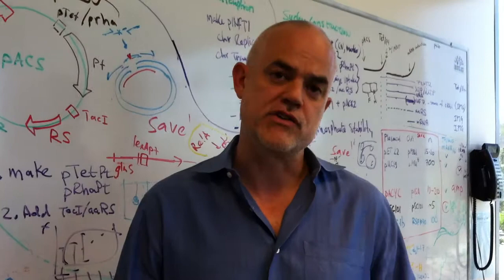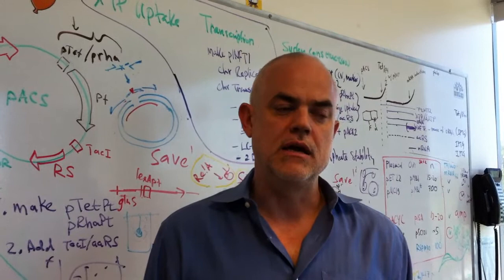Bacterium with six DNA letters engineered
Floyd Romesberg of The Scripps Research Institute talks about his team's feat of engineering a bacterium with six DNA letters, two unnatural and four natural.